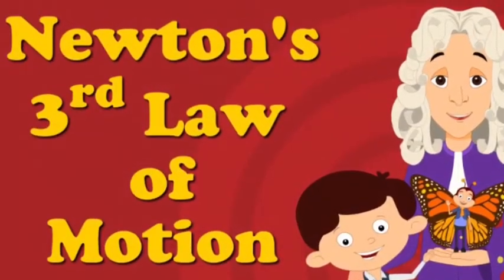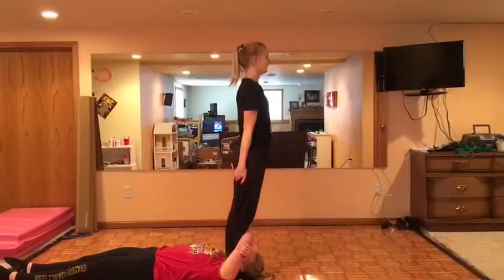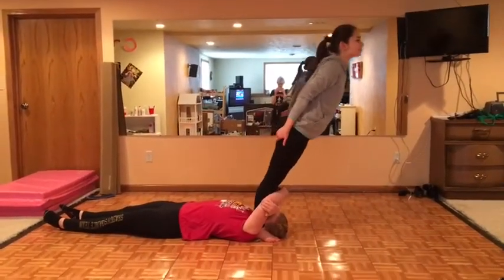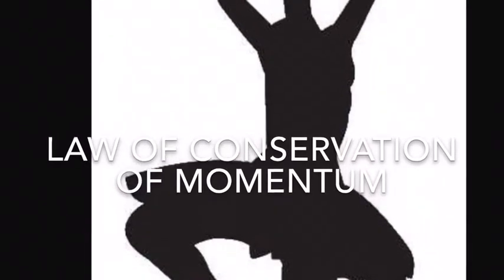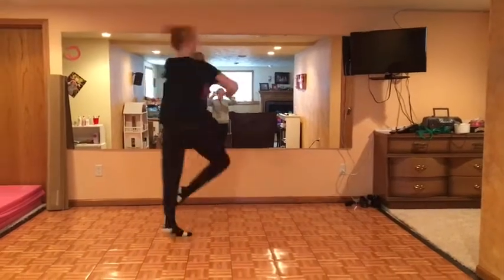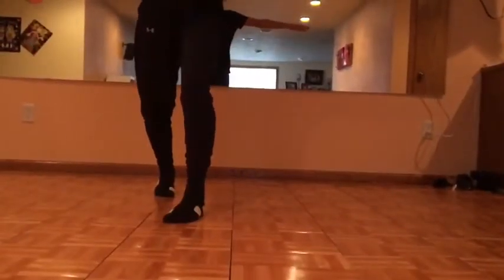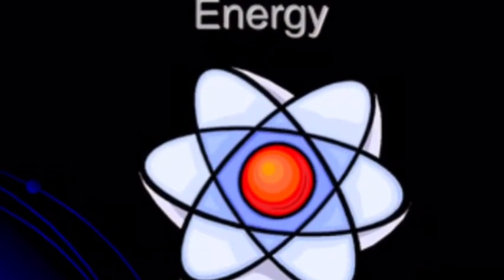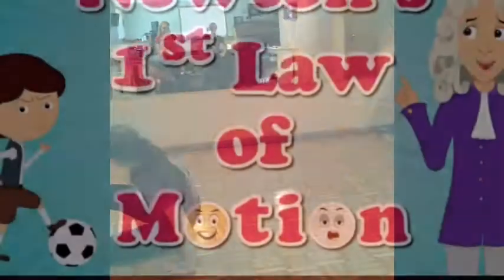Physics in Dance by Josie laura and Paige